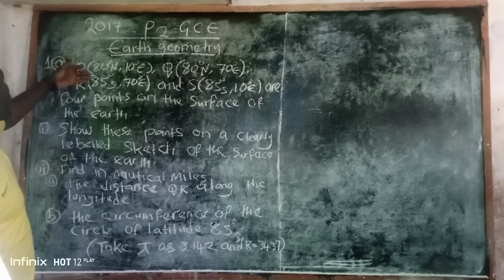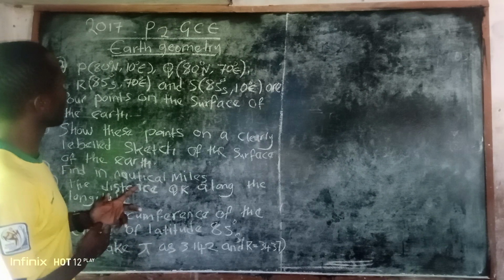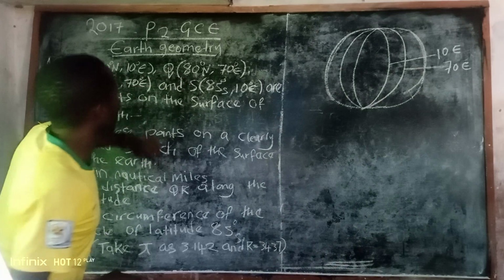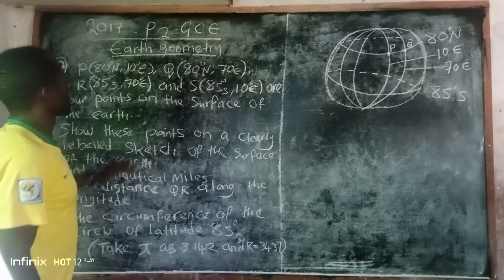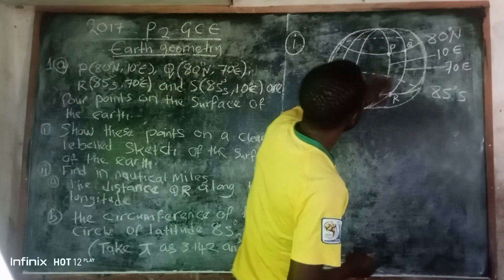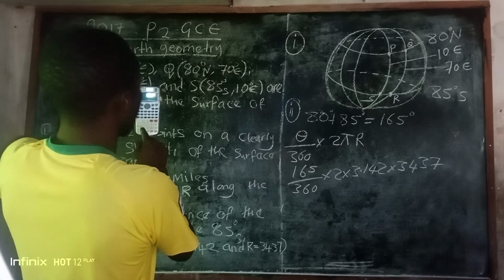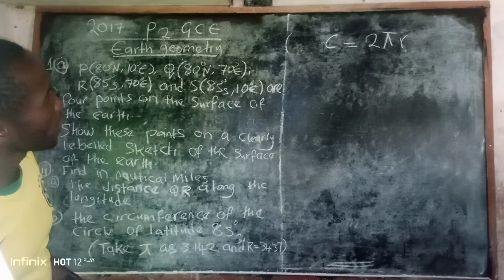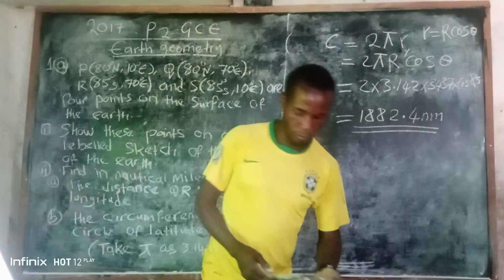Earth Geometry 2017 paper 2 GCE